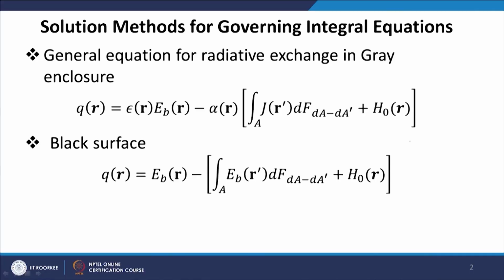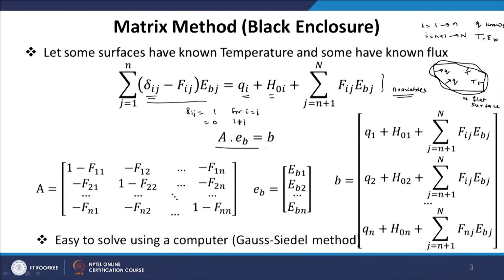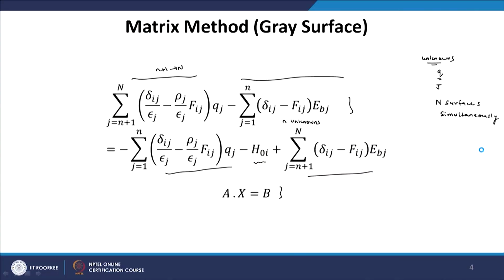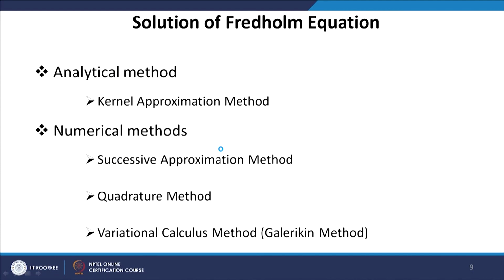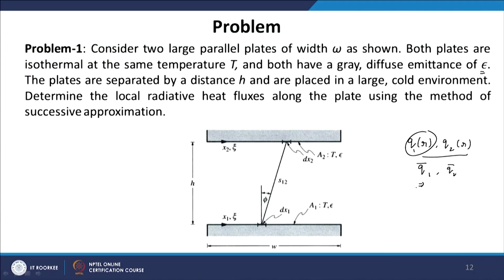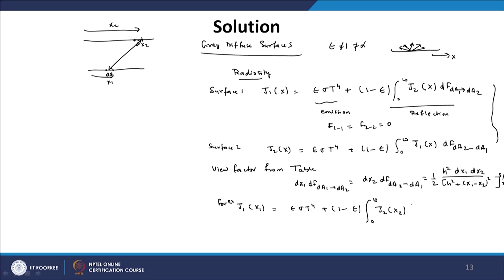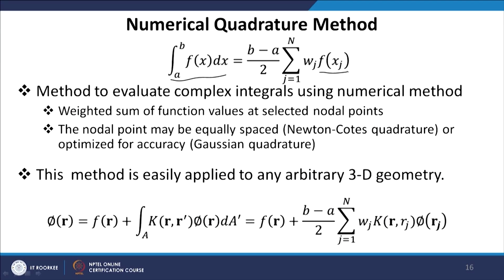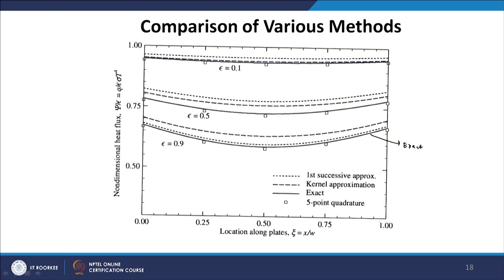Solution Methods for Governing Integral Equations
IIT Roorkee